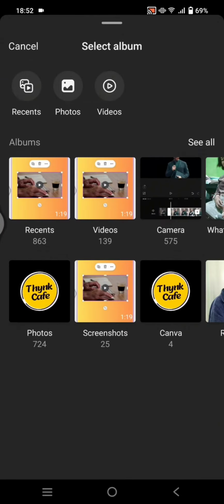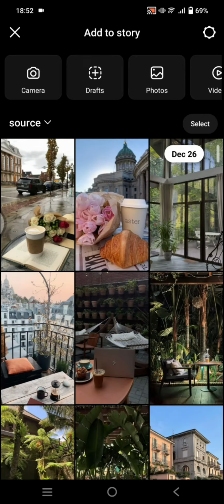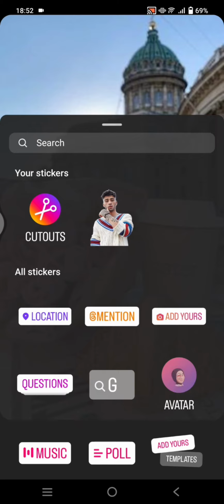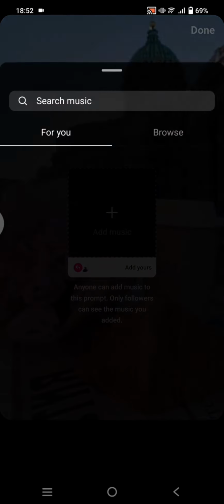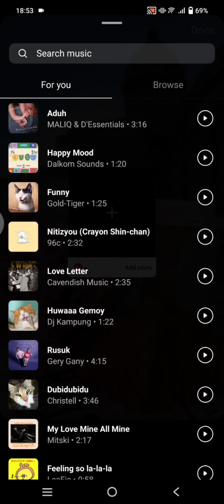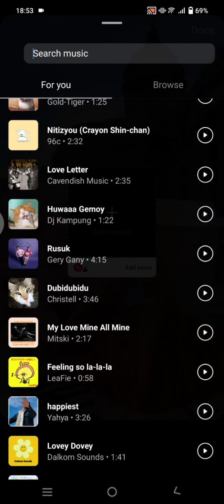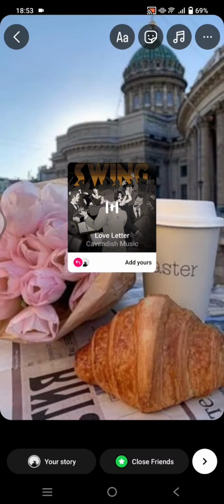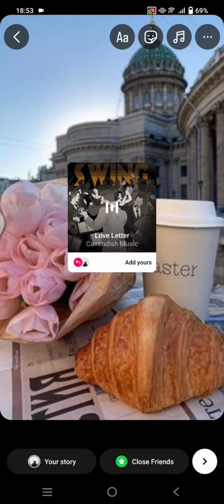Instagram Music Pick! How to Add Your Favorite Song to the Music Pick on Your Instagram Story?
This is how you can add the Music Pick sticker to your Insta Story